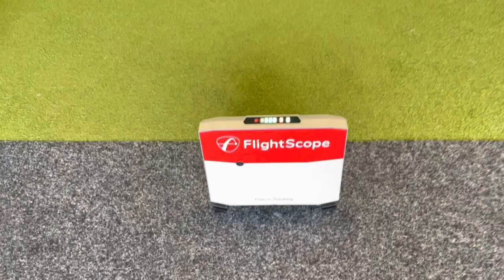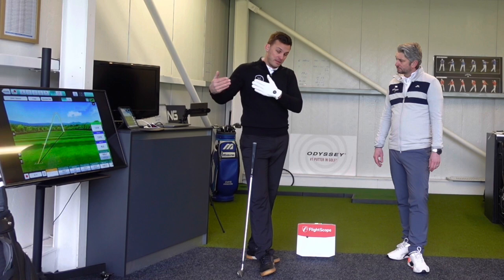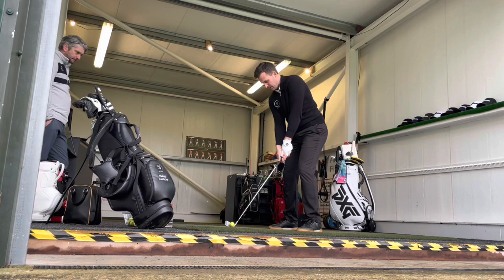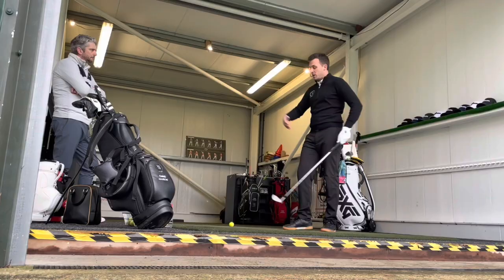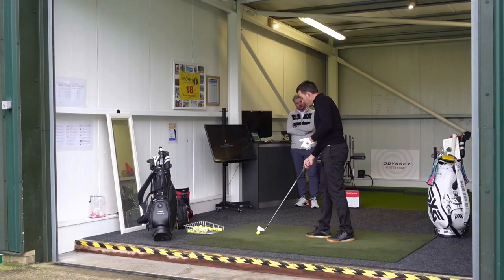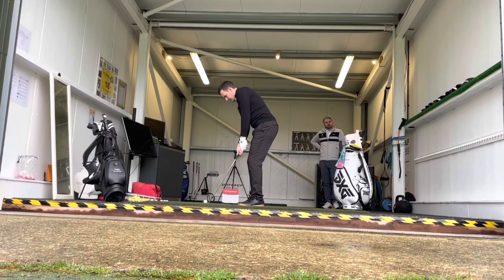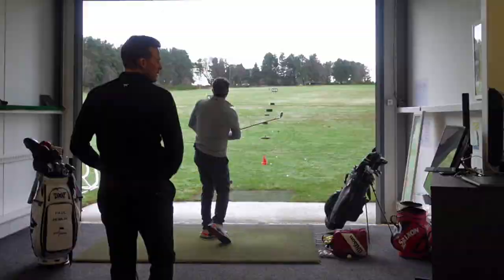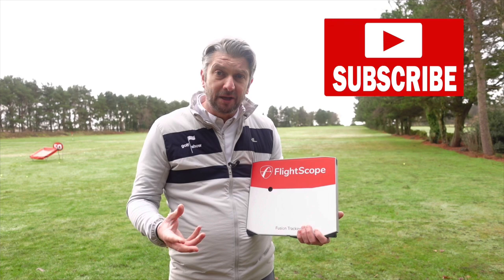Golf Show Episode 65 | Better than Trackman? FLIGHTSCOPE X3 Launch Monitor review with a Tour Player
Hi everyone!

There is some serious technology reviewed in this episode!

Paul checks out the Flightscope X3 launch monitor with the help of former European Tour player and now Coach Chris Hanson.

Flightscope technology is used in other sports such as baseball, tennis and athletics, but what is it like for golf?

Chris has used Trackman and the Foresight GC Quad extensively in the past, so Paul is keen to see if Flightscope, which costs around 70% of its competitors, is up to the job.

Paul wants to know how having the data from a launch monitor assists a Coach like Chris when teaching a student.

He reviews the functionality, ease of use, the graphics and the various applications you can use the X3 for which include long game, short game, putting, practice, coaching mode and bespoke skills challenges.

Paul goes head-to-head with Chris in a 6 shot chipping challenge using the X3 to provide the results.

But... is the X3 better than Trackman?

Hope you enjoy watching it as much as we did making it for you.

FILMED AT CROSLAND HEATH GOLF CLUB:

For more information or to book a round at Crosland Heath Golf Club go